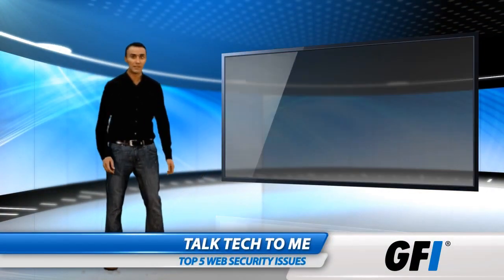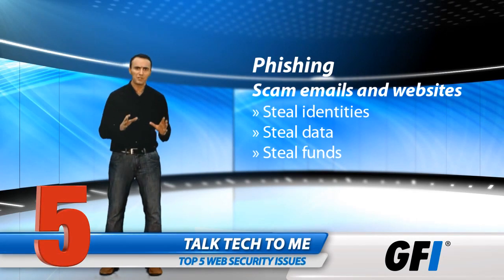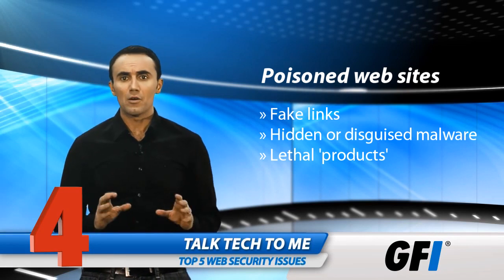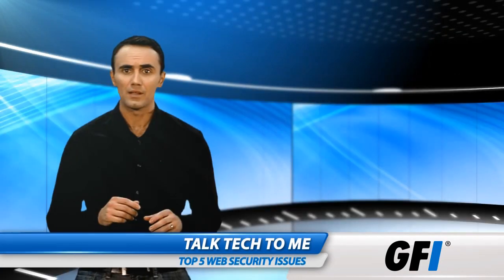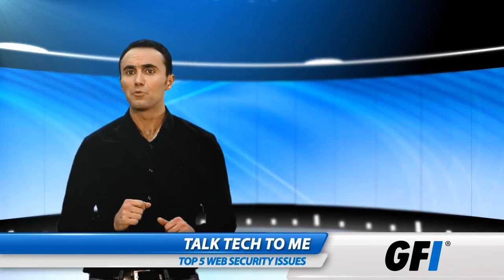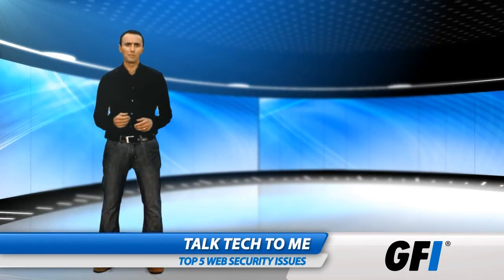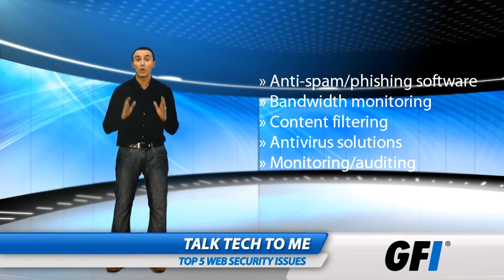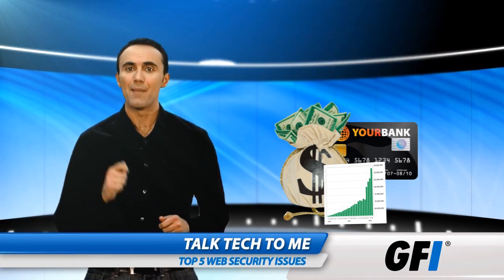Top 5 web security issues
Cyber criminals have always posed a threat. But now their strategy has changed -- and the results can prove devastating. This video examines five key methods of attack and suggests the best way you can respond.